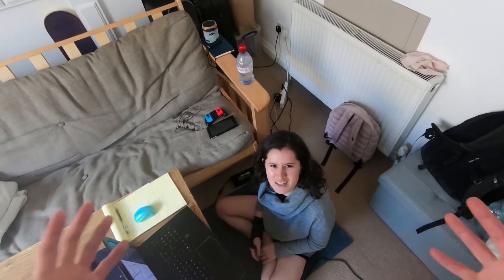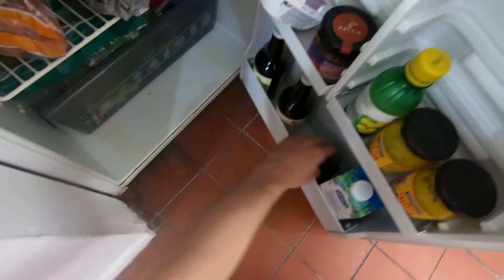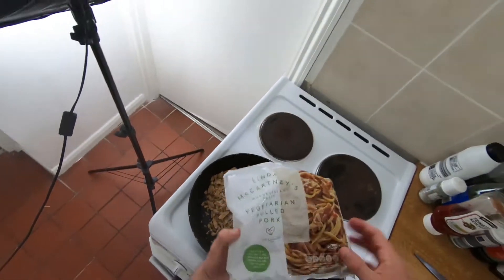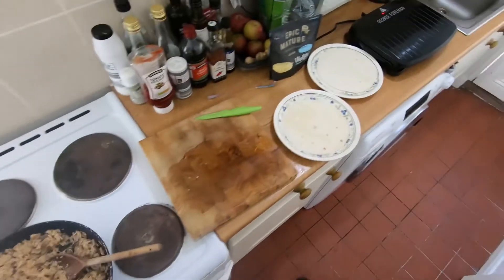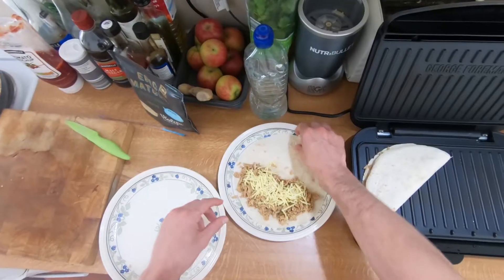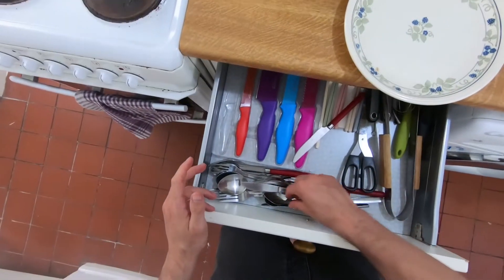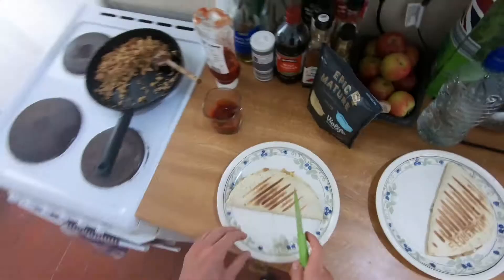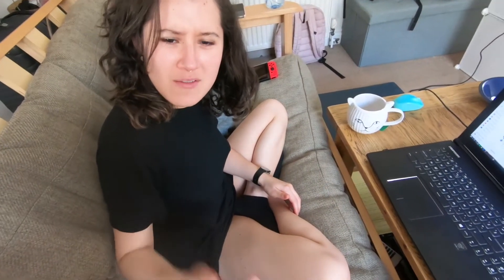MAKING QUESADILLAS FOR THE FIRST TIME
🎉 MORE FUN & 🥗 GOOD FOOD 🌎 IN THE WORLD

I made some yummy quesadillas for the first time. Enjoy!